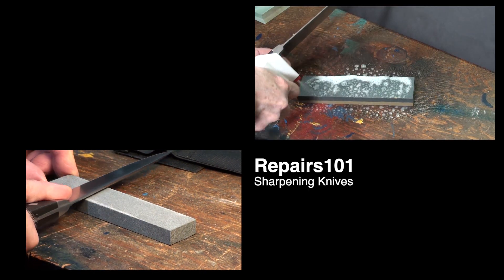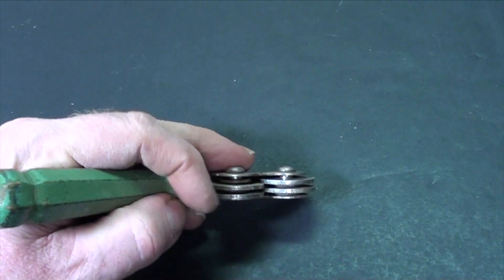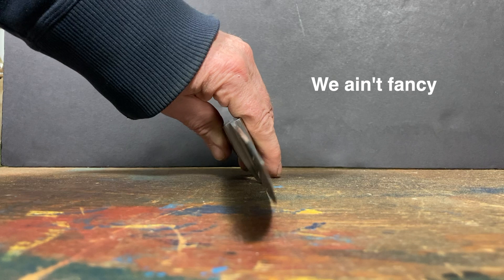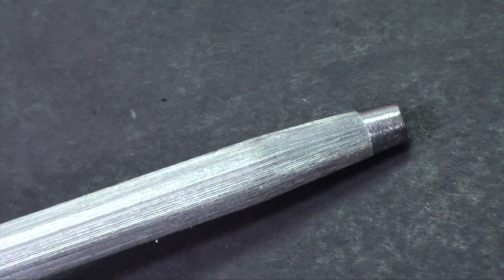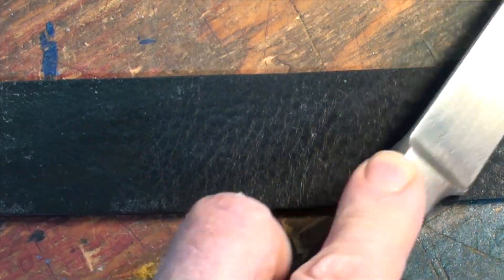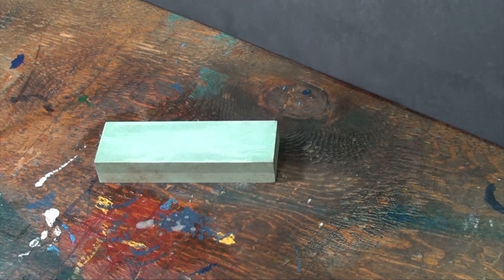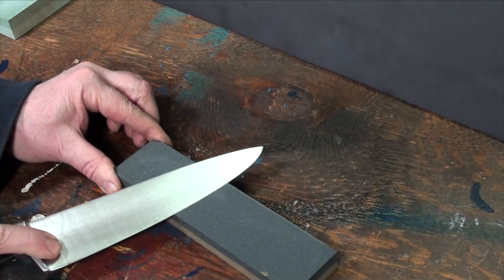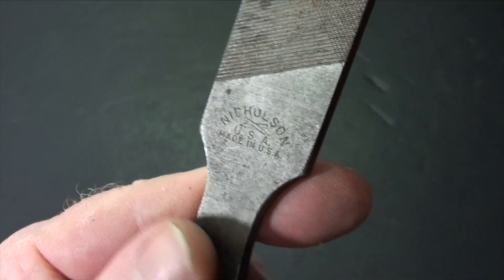Sharpening Knives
Sharpen knives using a variety of methods including files, whetstone, "eyeballing" the correct angle, filing serrated edge blades and restoring the tip of a broken knife.
Alright today on Repairs101 I’m going to show you a few different ways to sharpen knives including serrated knives, whetstone grinding and using a file to restore a broken knife’s point.
OK now this was my grandparents’ knife sharpener. It’s probably a hundred years old. Made simply with some hard washers set up loosely beside each other. It does a great, fast, easy job on small knives that are merely blunt, not actually damaged.
Now you can make or buy a fancy jig to hold the knife at the exact prescribed angle or you can just use this old scouts’ method that is about getting the job done by hand and by eye. Simply hold the blade ninety degrees to the stone or steel, cut that angle in half and then cut it in half again.
You may already have one of these in your home and not realize how good a job you can do touching up dull edges with it. Roll the Chef’s Steel in your hand occasionally to introduce new steel to the blade.
A strop is just a piece of heavy leather used to push off any burr that may have developed on the edge. You can use an old belt or even a board or a piece of plywood works OK.
Keep a dry whetstone in good shape by cleaning it with a stiff brush and washing it in water after use.
Hone small knives blade over stone whereas you may want to hone large knives stone over blade.
You can use almost any light fluid to lubricate your whetstone and you know, for what it’s worth, instead of a whetstone you can use a big flat rock, a brick, a cinderblock or even the sidewalk and you’ll still get good results as long as you keep that twenty-two and a half degree angle.